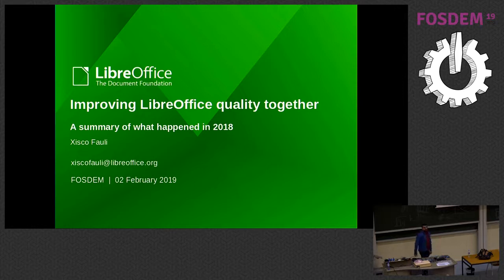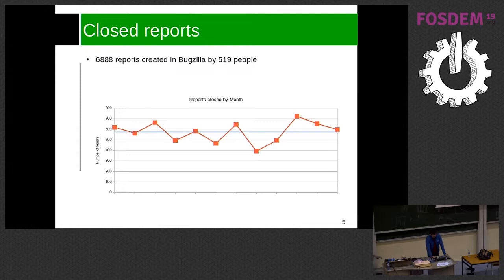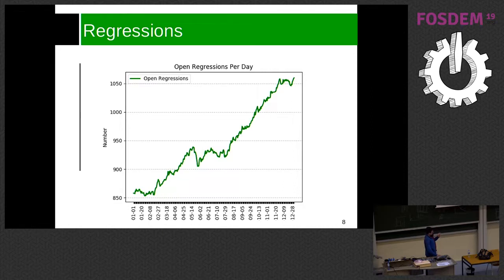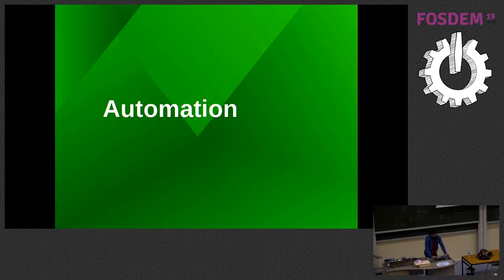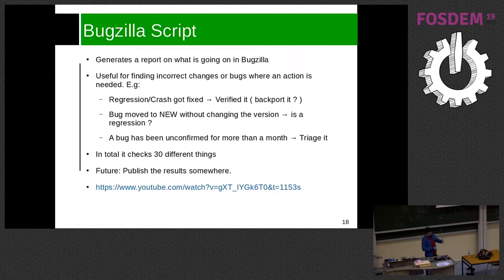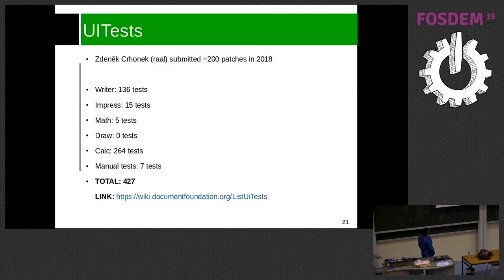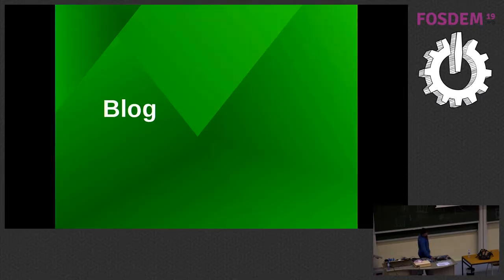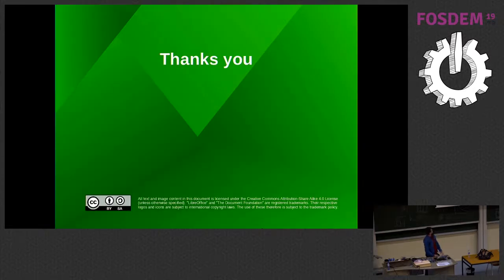Improving LibreOffice quality together A summary of what happened in 2018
by Xisco Fauli